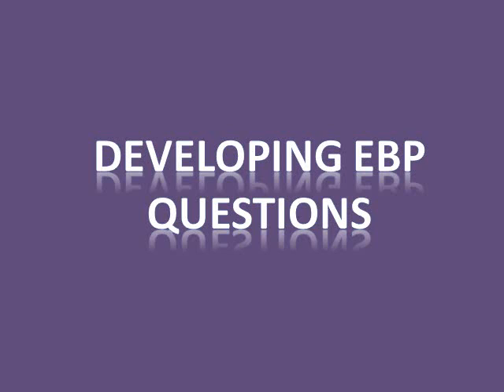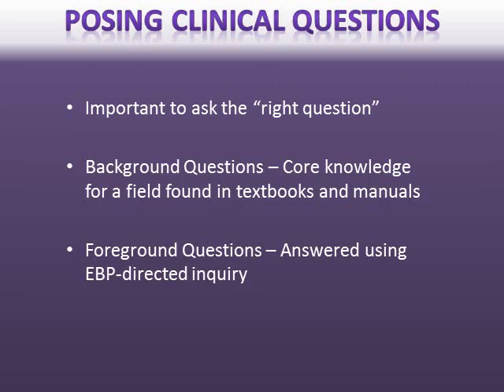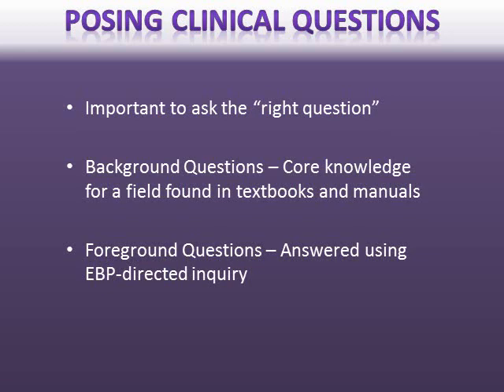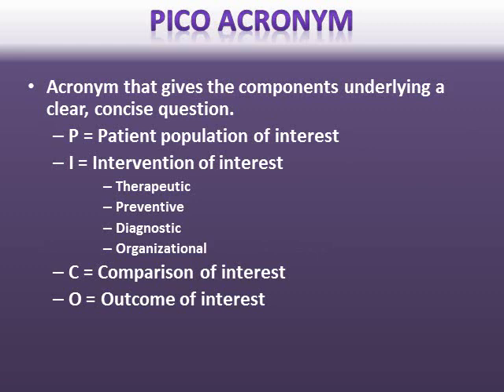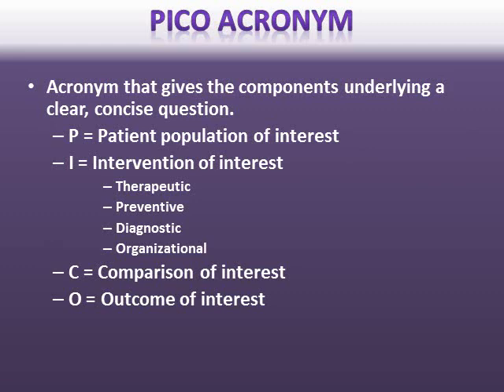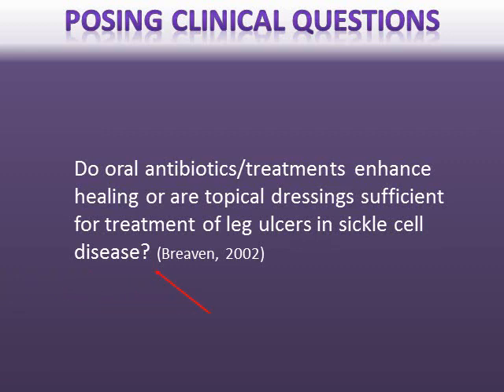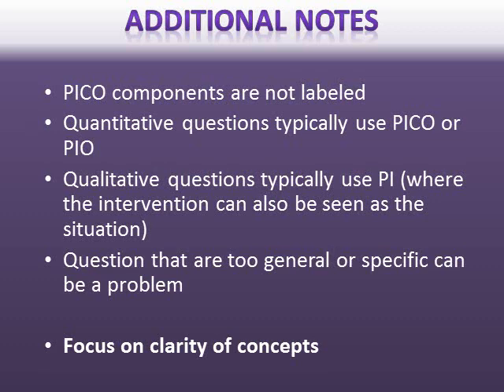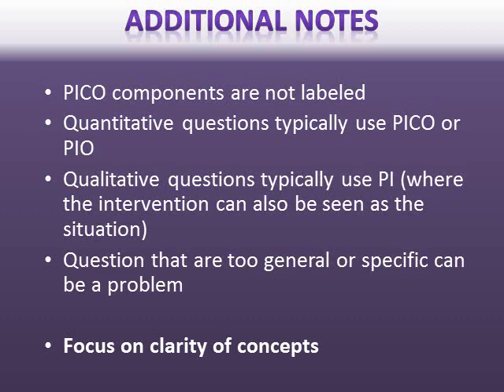Developing EBP Questions